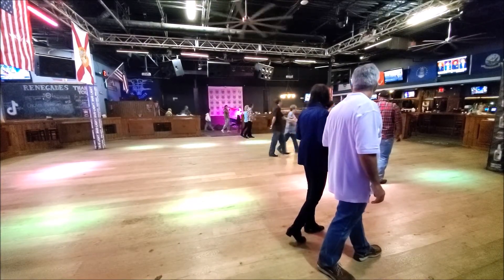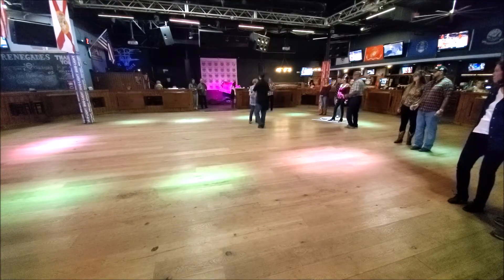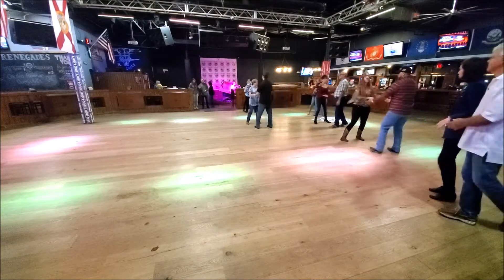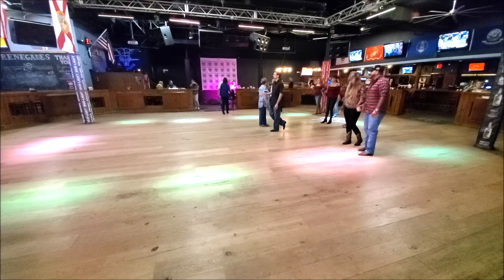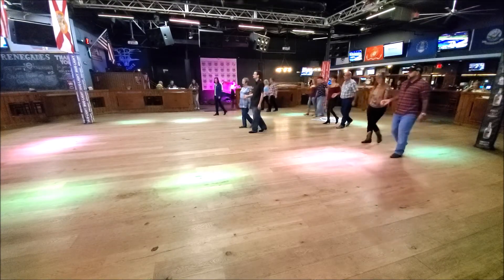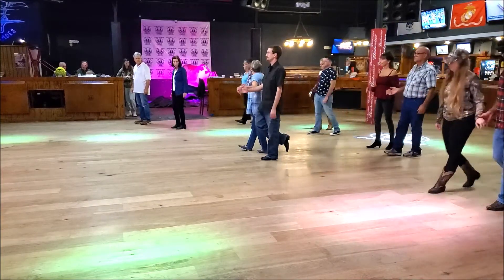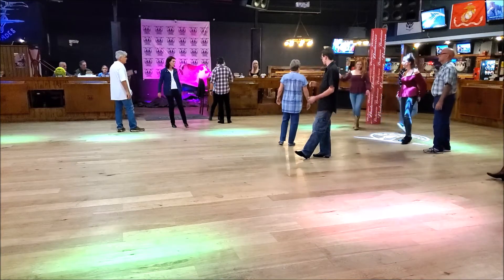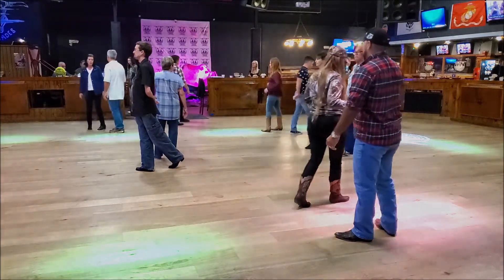Look What God Gave Us Dan Albro Partner Dance Lesson With Rita At Renegades on 1 14 22